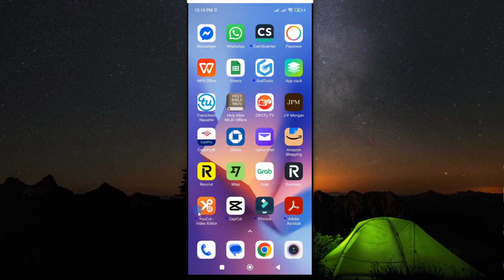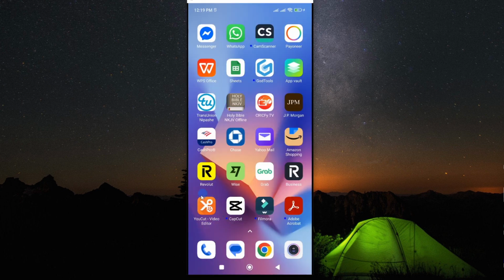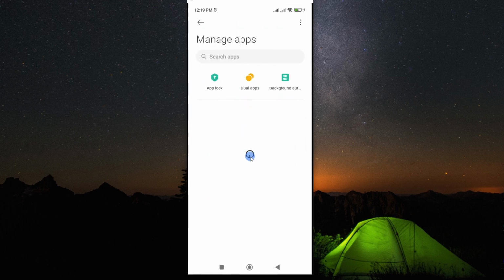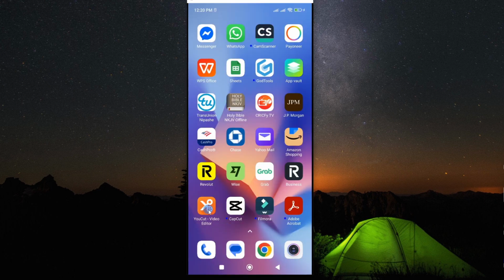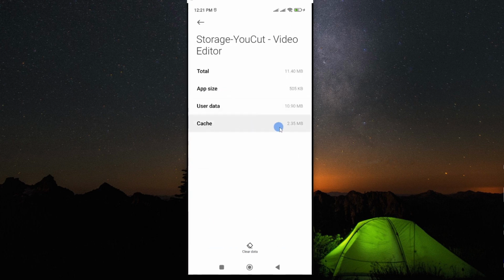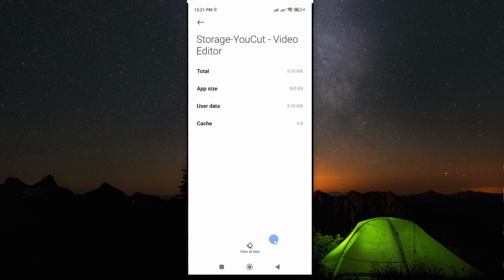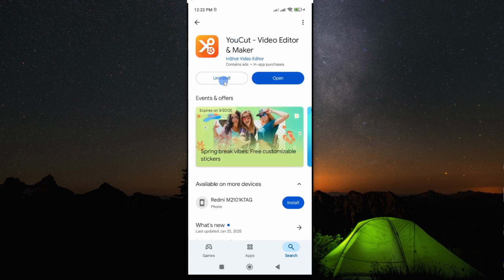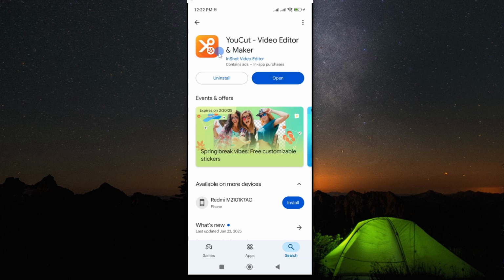How To Troubleshoot YouCut Video Editor App On Android Smartphone | Fix Errors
Is your YouCut Video Editor app acting up on your Android phone? Whether it’s crashing, lagging, not exporting videos, or showing other issues, this easy-to-follow tutorial will guide you through simple troubleshooting steps to fix the YouCut app and get back to editing your videos hassle-free.

What you’ll learn in this video:
✔️ How to clear cache and free up storage for YouCut
✔️ How to check for app updates and install them
✔️ How to fix lagging, crashing, and exporting problems
✔️ How to reinstall YouCut without losing your projects
✔️ Pro tips to keep YouCut running smoothly on Android

Why this video is helpful:
- Quick solutions to common YouCut problems
- No technical skills required
- Get back to editing and creating videos easily